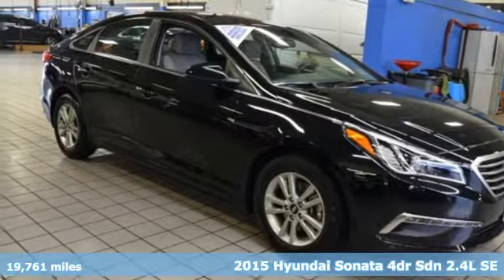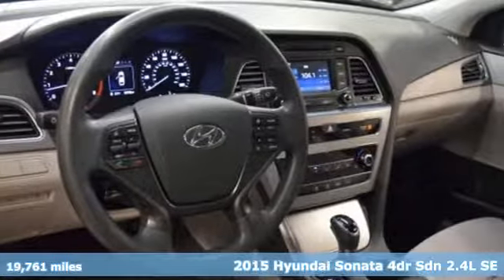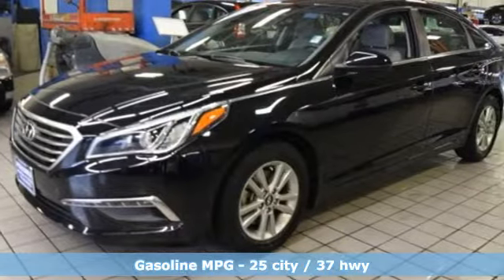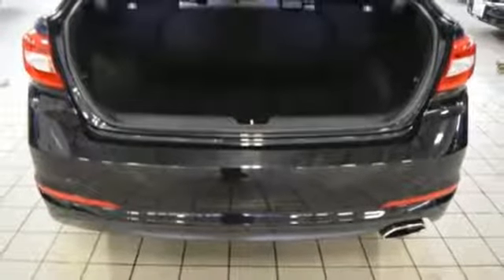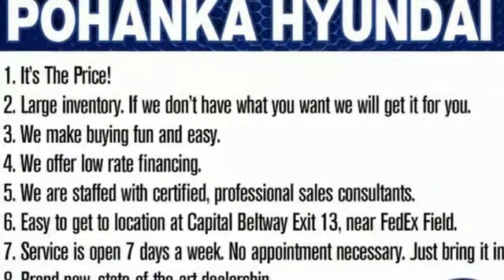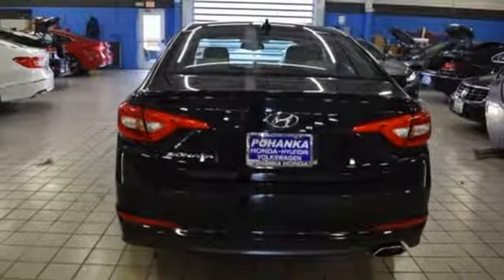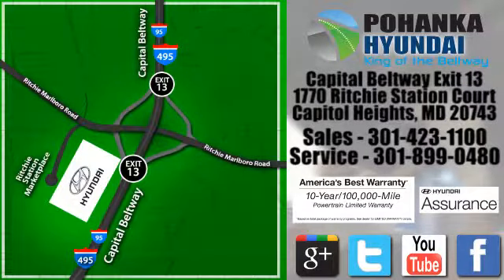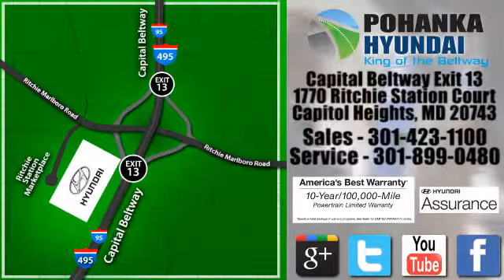Used 2015 Hyundai Sonata Capitol Heights MD Washington-DC, MD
Year: 2015
Make: Hyundai
Model: Sonata
Trim: SE
Engine: 2.4L I4 DGI DOHC 16V ULEV II 185hp
Transmission: 6-Speed Automatic with Shiftronic
Color: Black
Interior: gray
Mileage: 19761
Stock #: FKH730893A
VIN: 5NPE24AF3FH228015
CARFAX One-Owner. Phantom Black 2015 Hyundai Sonata SE FWD 6-Speed Automatic with Shiftronic 2.4L I4 DGI DOHC 16V ULEV II 185hp gray Artificial Leather.brbrWe welcome you come meet the all new King of the Beltway Pohanka Hyundai of Capitol Heights, at Ritchie Station, right off the Beltway Exit 13. We appreciate you taking the time to browse our new car inventory If you have any questions about this vehicle or any other please do not hesitate to contact our Staff.

Address:
1770 Ritchie Station Court